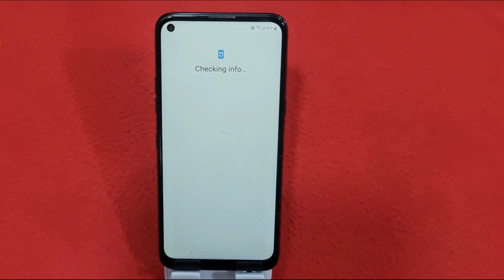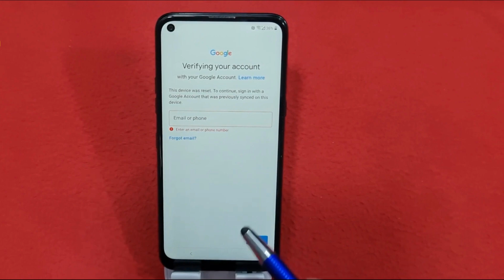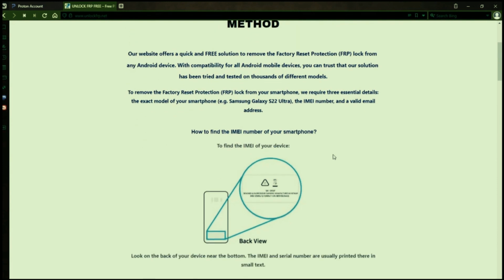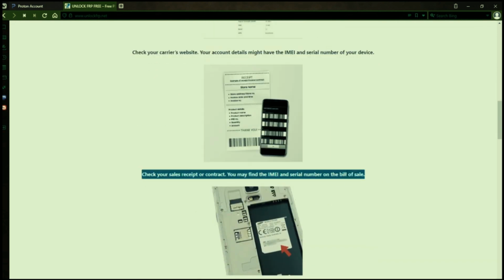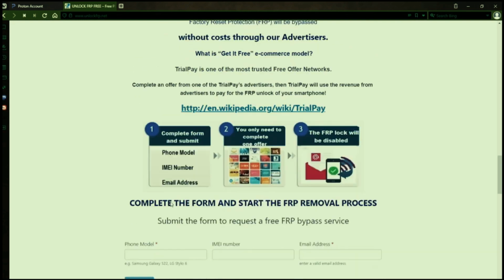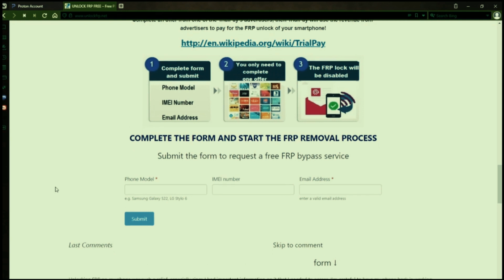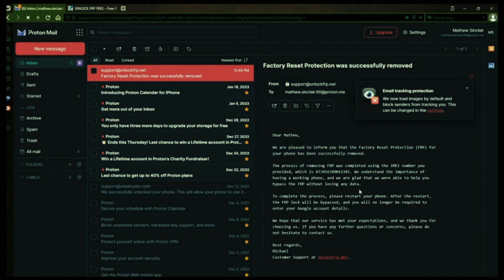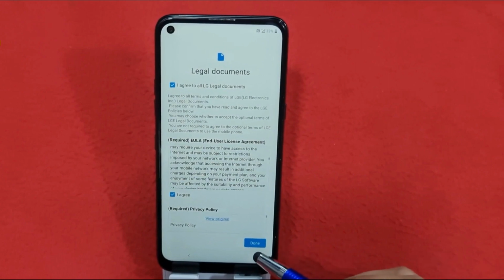LG V60 ThinQ FRP Bypass - LG V60 FRP Bypass Google Account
LG V60 THINQ FRP Bypass. LG V60 THINQ FRP Bypass Google Account.
LG V60 THINQ FRP Bypass - Google Account Verification is an important security feature that protects your device and your personal data. However, it can be frustrating if you forget your login credentials or buy a used LG V60 THINQ that's still tied to someone else's account. That's where LG V60 THINQ FRP Bypass comes in.
This process is simple and effective. Isn't require you to download any software or install any additional apps in order to remove FRP on LG V60 THINQ. These step-by-step instructions guide you through the process of bypassing Google Account Verification on your LG V60 THINQ device. No-download process is especially important because downloading unknown software can be risky and compromise your LG V60 THINQ security.
Whether you're using Android 10, 11, or 12, our LG V60 THINQ FRP Bypass process works seamlessly with all versions.
Chapters
00:00 Intro LG V60 THINQ FRP Bypass
00:31 LG V60 THINQ FRP Bypass Website
01:19 Complete form remove FRP LG V60 THINQ
01:43 Receive notification FRP LG V60 THINQ
LG V60 THINQ FRP Unlock, LG V60 THINQ FRP Unlock Google Account